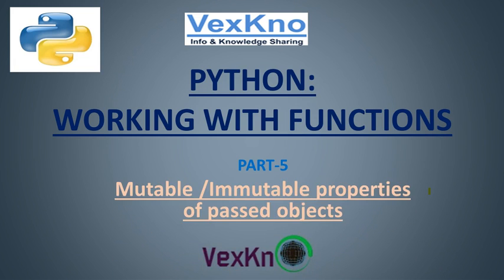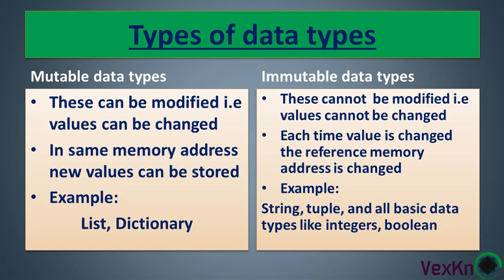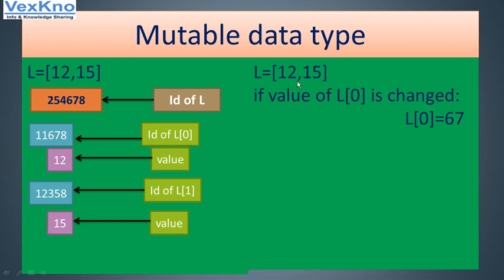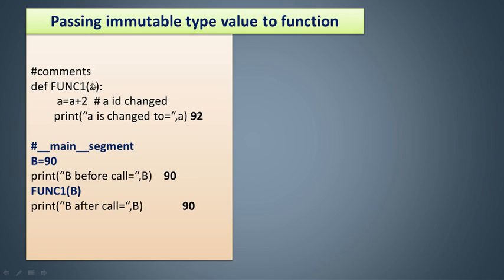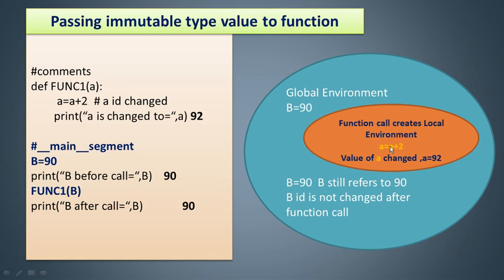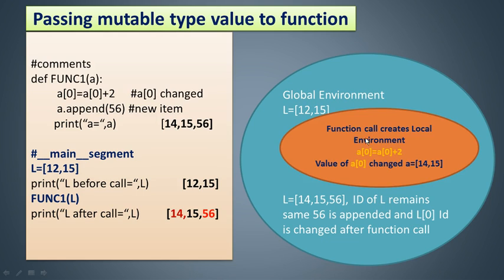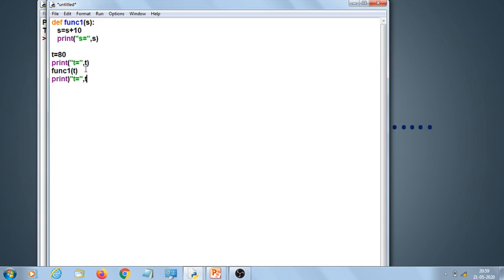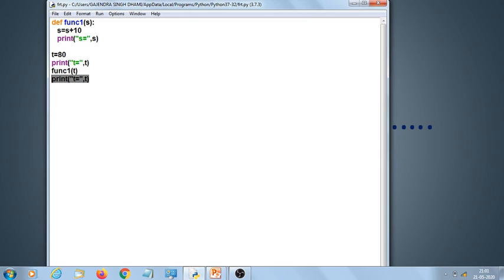Python Function:part-5||passing Mutable and Immutable data to function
Understanding mutable and immutable objects and passing as parameters